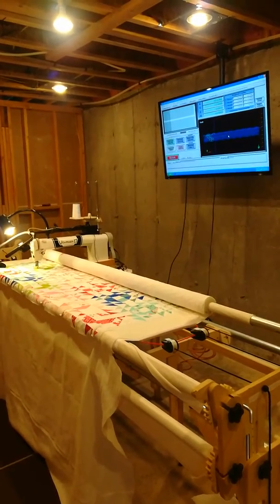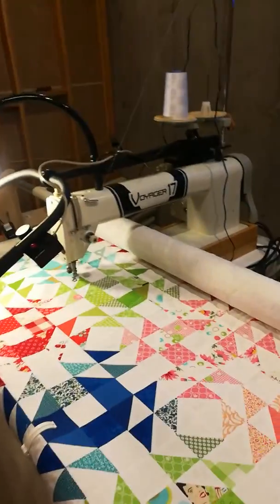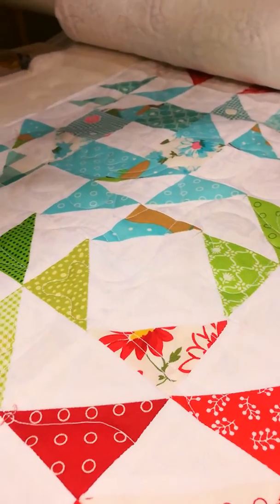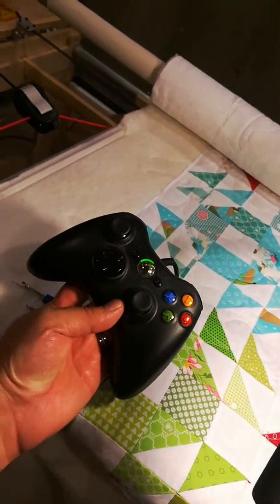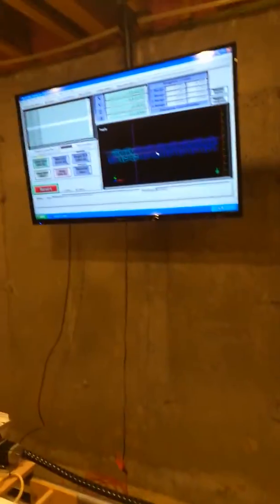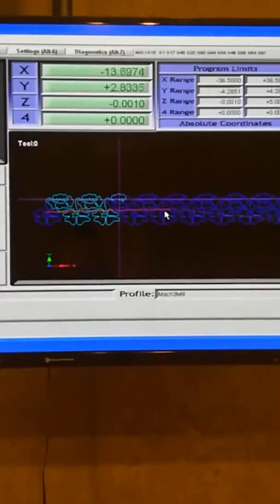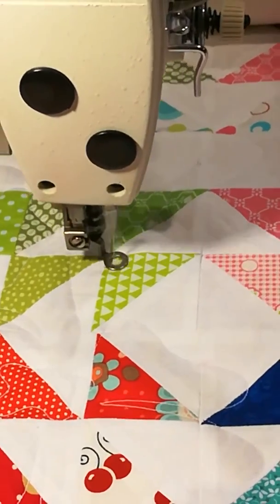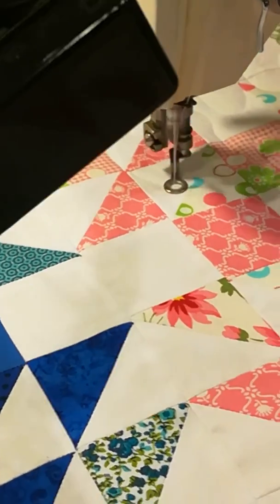DIY Mach3 CNC Quilter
This is my homebuilt CNC quilter running patterns in Mach3 on a Hinterberg frame.